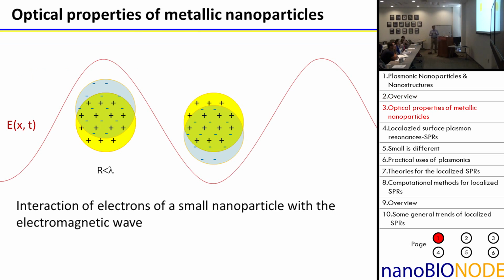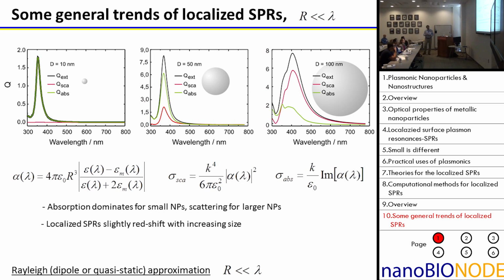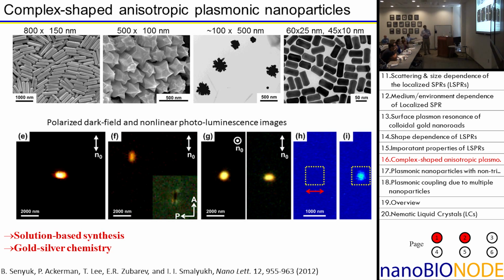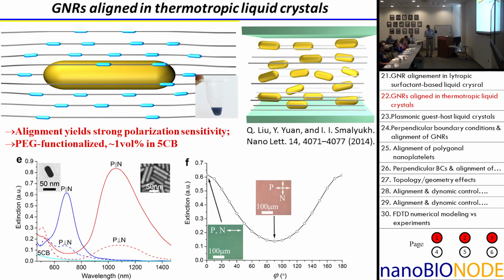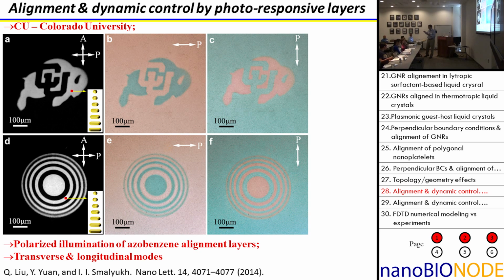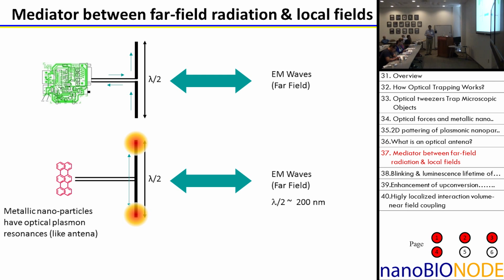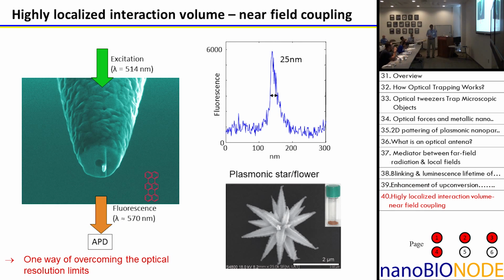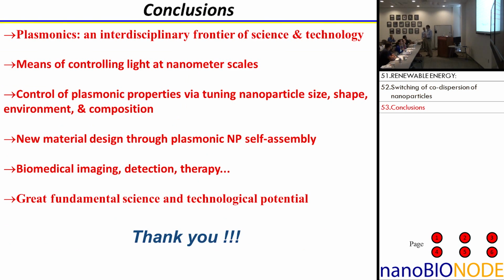Plasmonic Nanoparticles and Nanostructures (Ivan Smalyukh)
Ivan Smalyukh
7/29/15
BioNanotechnology Summer Institute '15